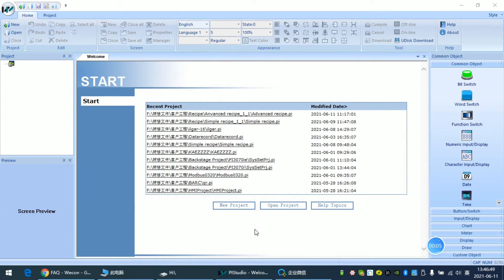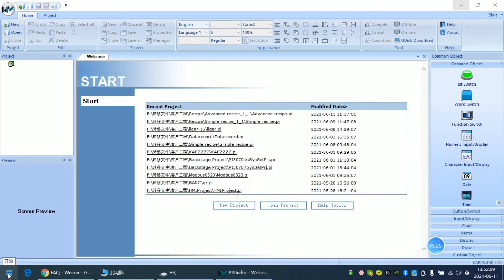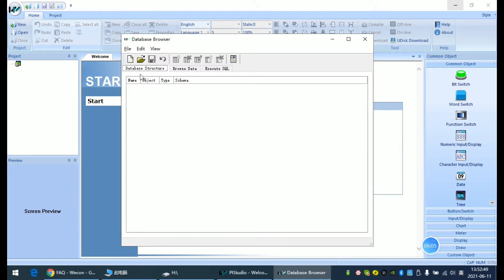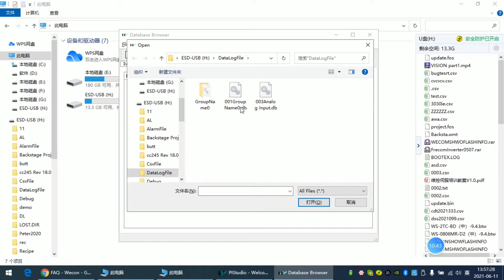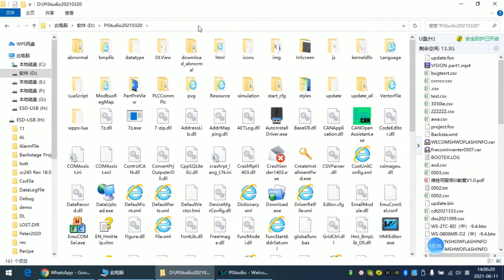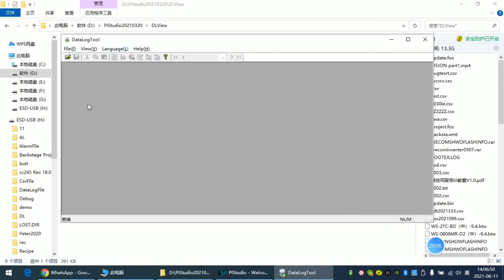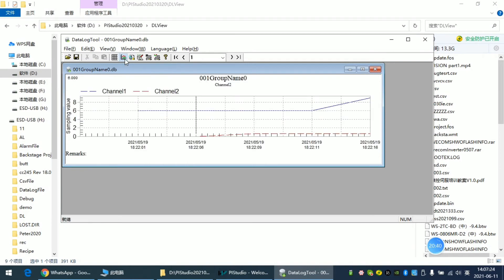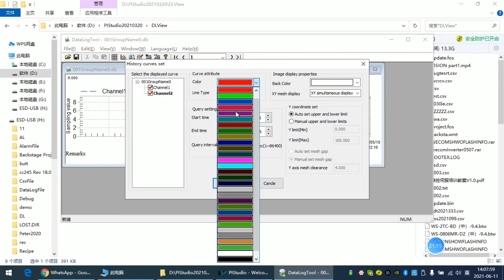How to Use Data Viewing Tool for PI HMI